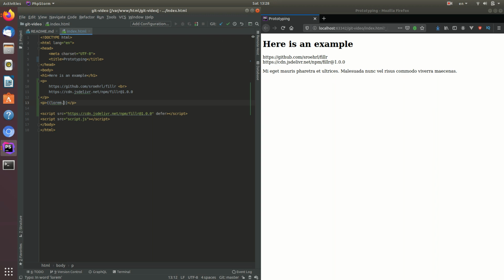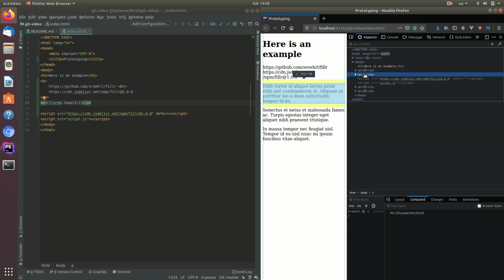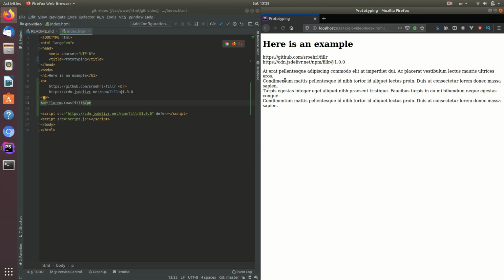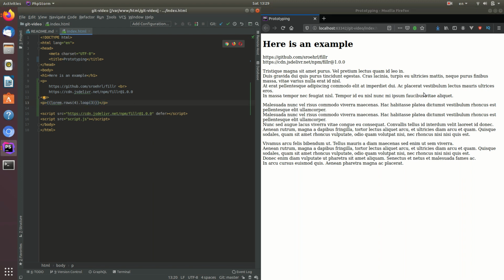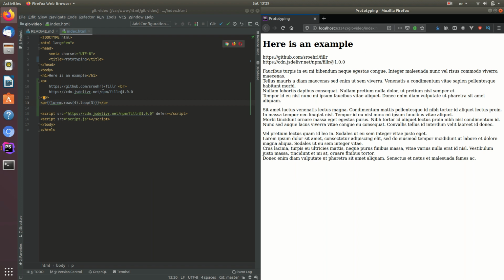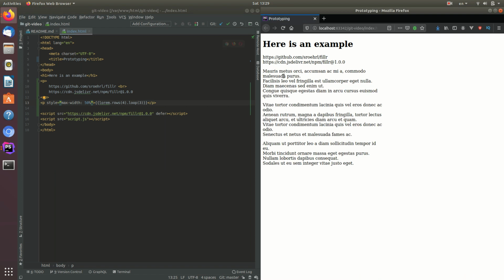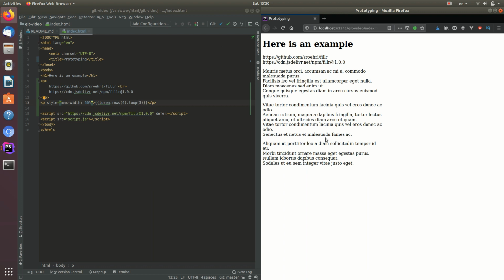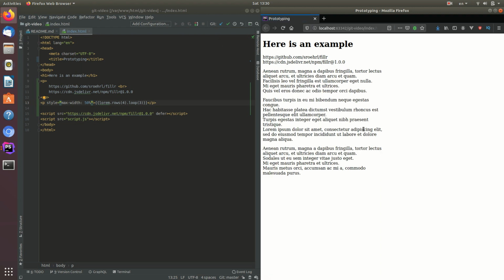5 min JS: dynamic placeholder text (lorem ipsum)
Quickly add placeholder text to your HTML designs - with a twist:
Ever ended up not having accounted for particular line-breaks, users filling out more or less than you expected? Here we introduce a dynamic, client-side generator that will help you circumnavigate such issues:

What is does:
Smart insertion of the famous "Lorem ipsum" placeholder text with easy possibilities to influence behavior without dictating it (intentionally). Save yourself some time when developing & tweaking.

Written in vanilla JS without dependencies - feel free to clone.